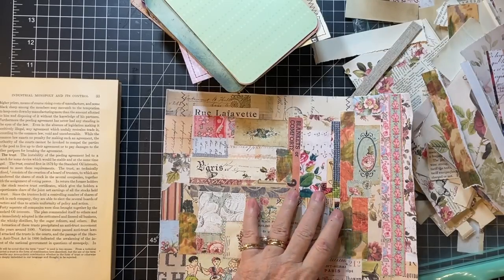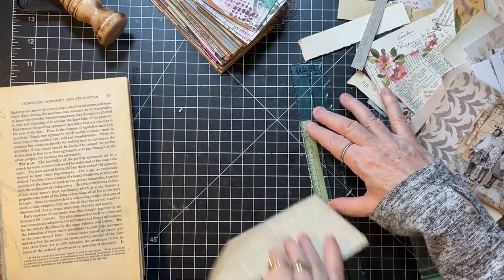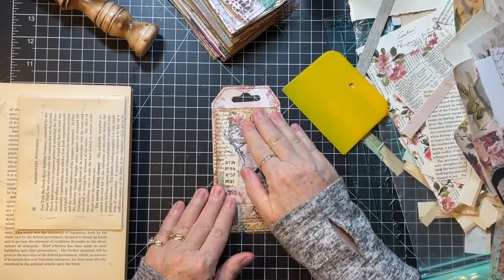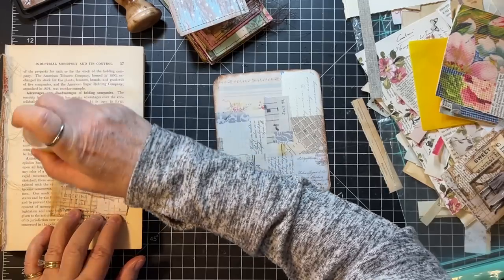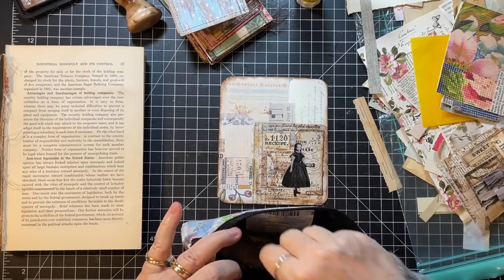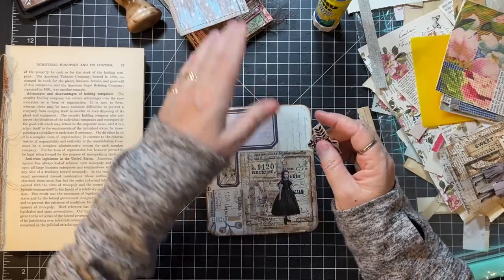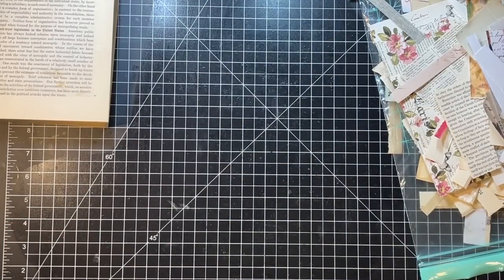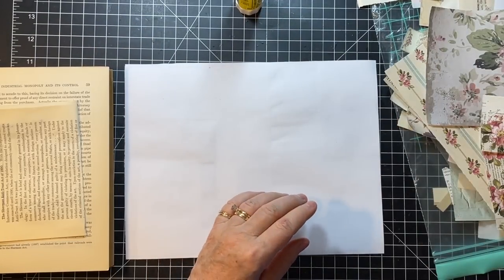Decorating with Tracing Paper Strips! - Craft with Me!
Decorating tags and journal cards with my tracing paper strip collages today!  Thanks for crafting with me!  xoxo